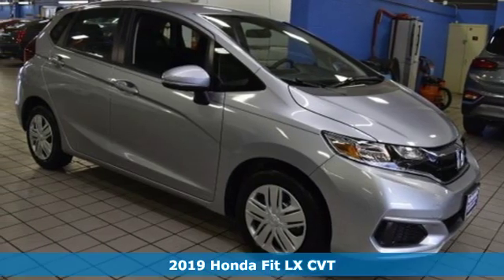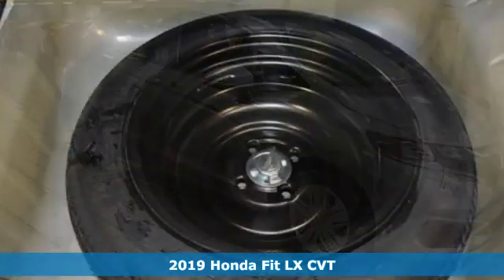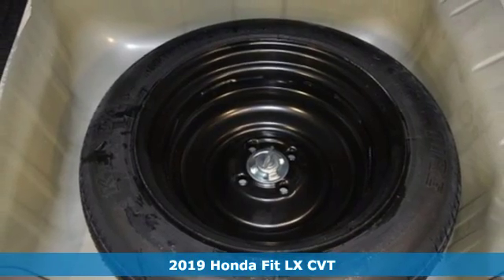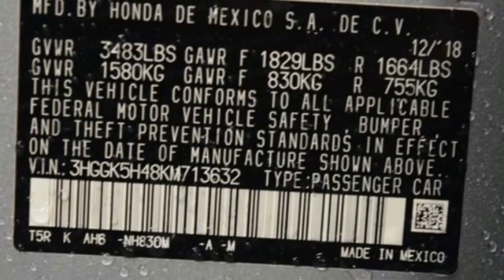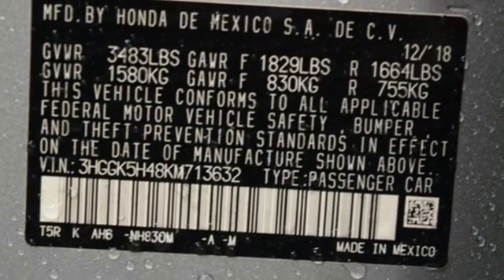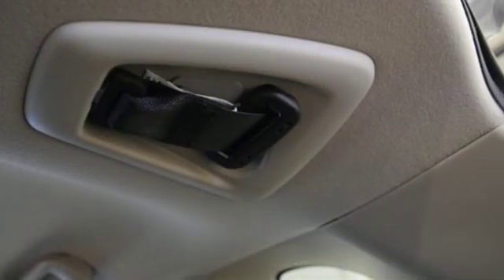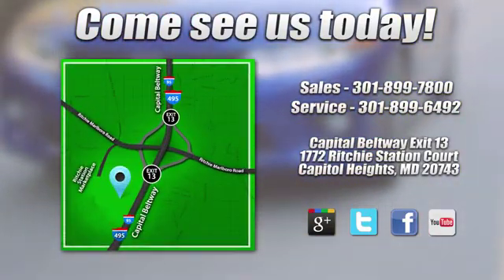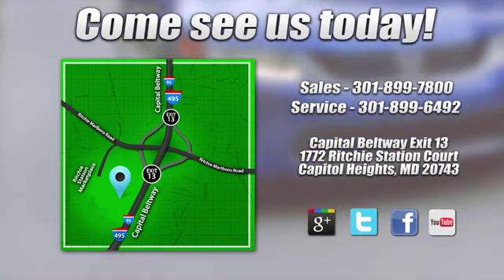New 2019 Honda Fit Washington DC Honda Dealer, MD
Year: 2019
Make: Honda
Model: Fit
Trim: LX
Engine: 1.5L I4
Transmission: CVT
Color: Silver
Interior: black
Stock #: HKM713632
VIN: 3HGGK5H48KM713632
lunar silver metallic 2019 Honda Fit LX FWD CVT 1.5L I4

Address:
1772 Ritchie Station Court Capitol Heights